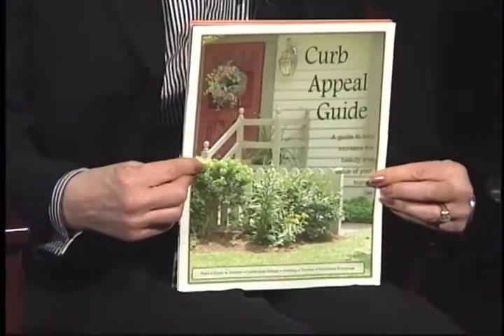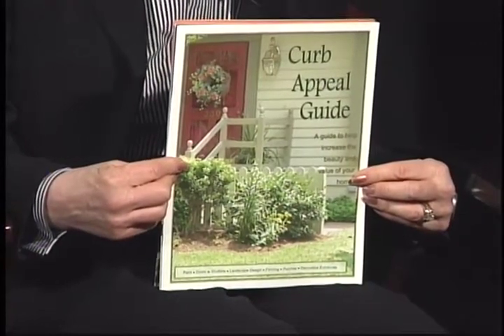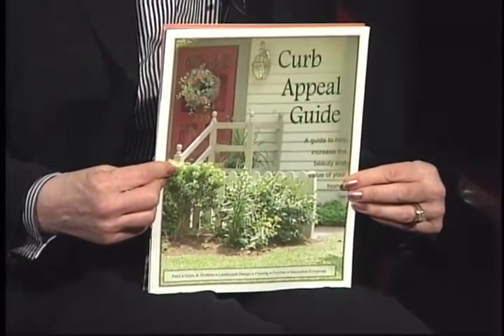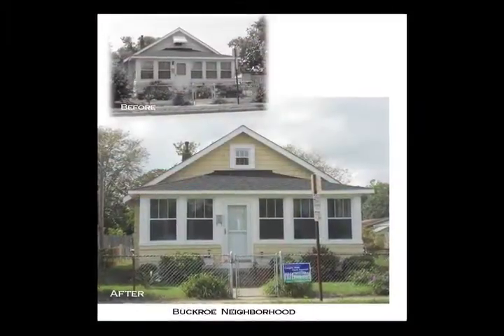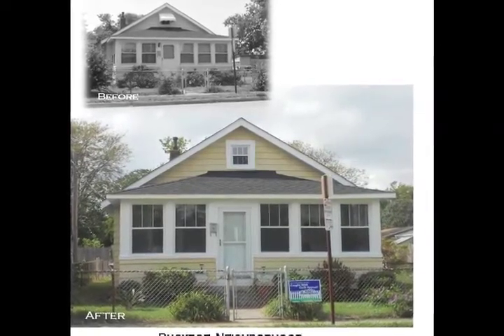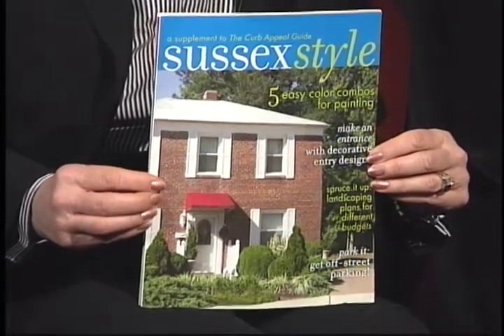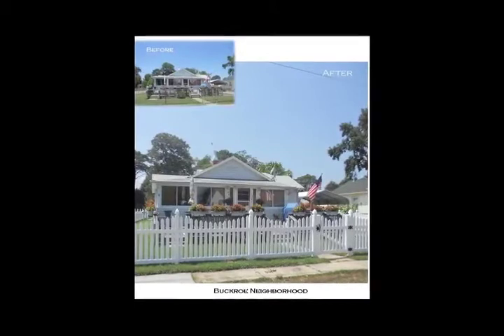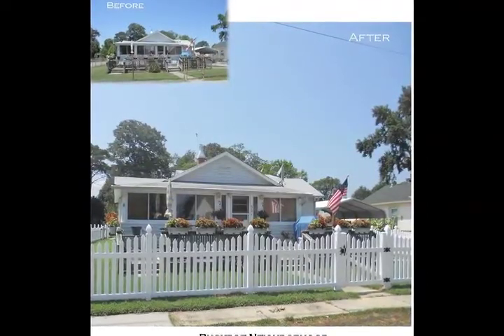Grants to add curb appeal to your home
Sprucing up the exterior of your home can help boost your entire neighborhood. That's why the city has a program that offers homeowners in certain areas grants. Cindy Woolwine will tell you how to apply.